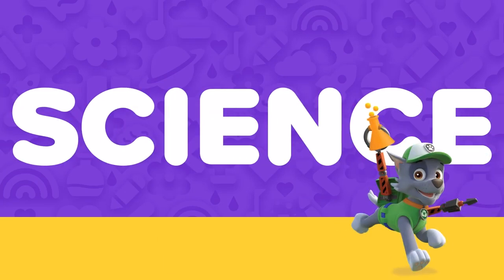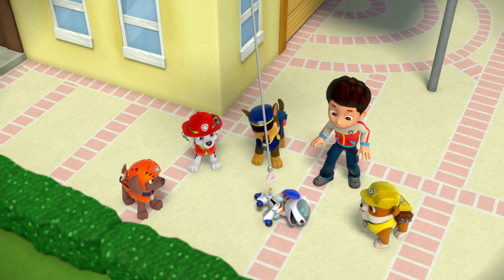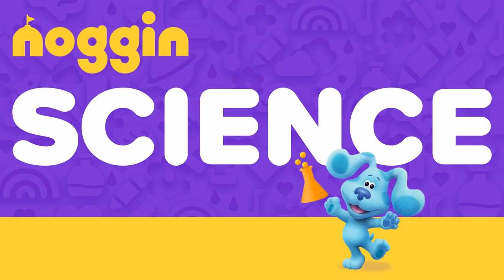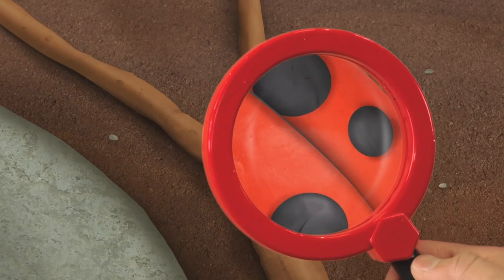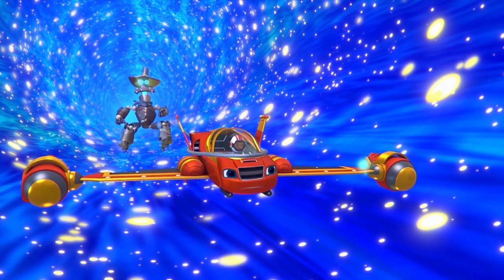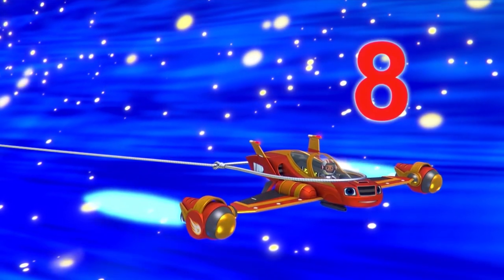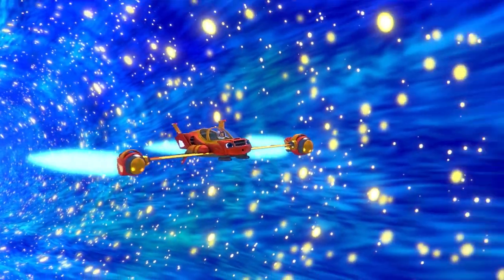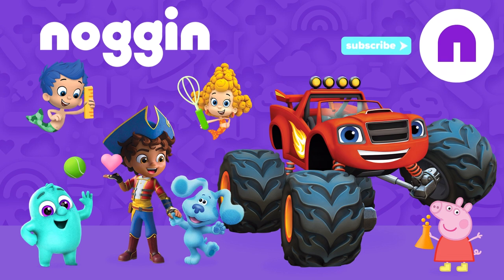BEST Science Moments w/ PAW Patrol, Blaze & Blue's Clues! ⚛️ | Science For Kids | Noggin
Check out the best science moments from Noggin with your favorite characters, such as PAW Patrol, Blaze and the Monster Machines and Blue's Clues & You! Rocky teaches about magnetic force, Josh and Blue teach science experiments, and Blaze and AJ go to space!

PAW Patrol Magnet Rescue - 0:00
Josh and Blue Explore Nature - 2:06
Rocket Blaze's Science Escape - 4:37